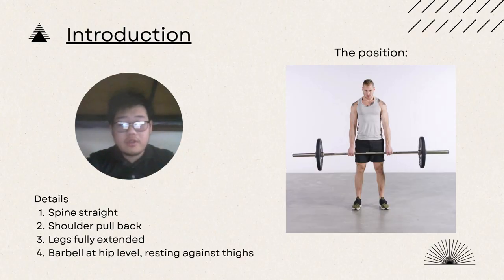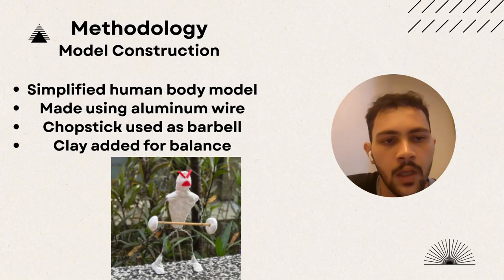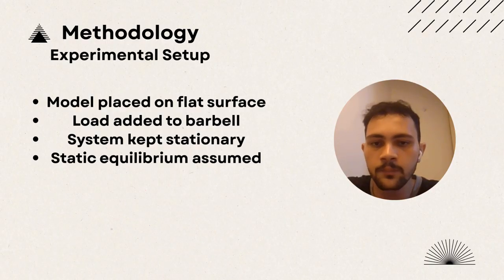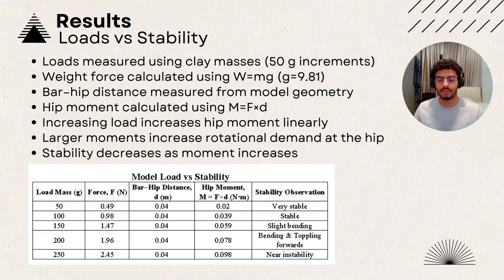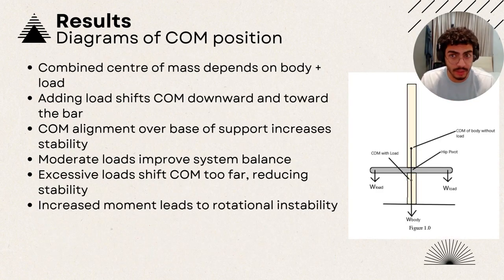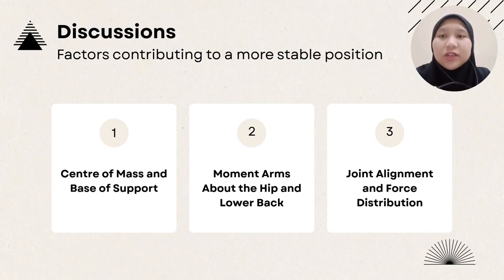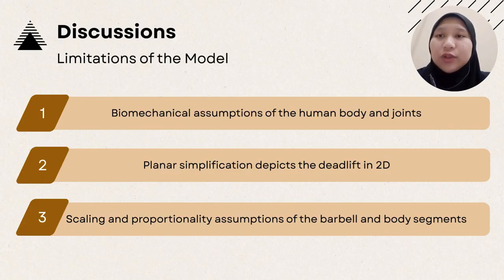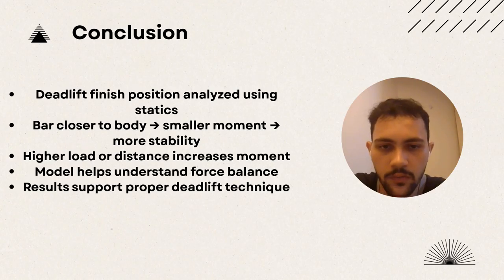Static & Mechanics of Materials Video Assignment Group F